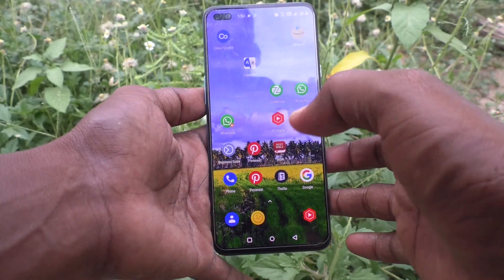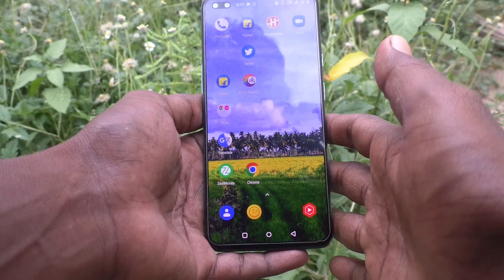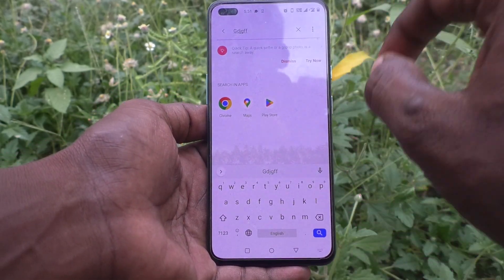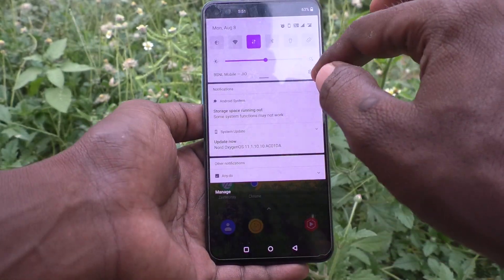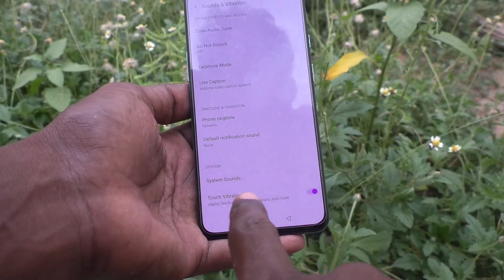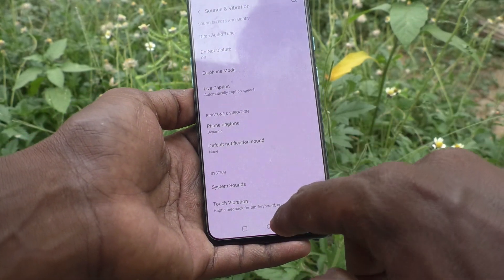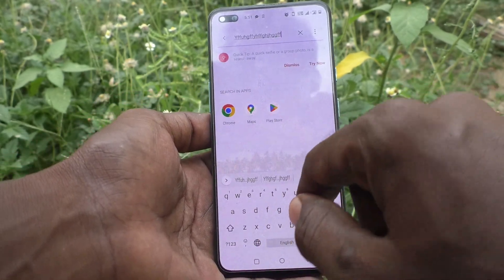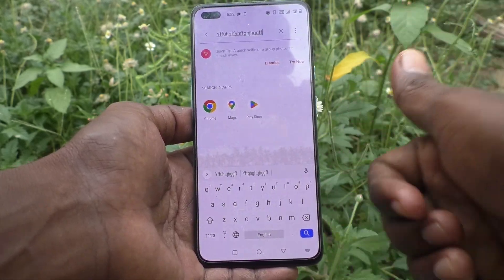How to turn off touch vibration in Oneplus Nord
Oneplus Nord turn off or remove touch vibration settings: Learn here how to turn off touch vibration in Oneplus Nord smartphone.